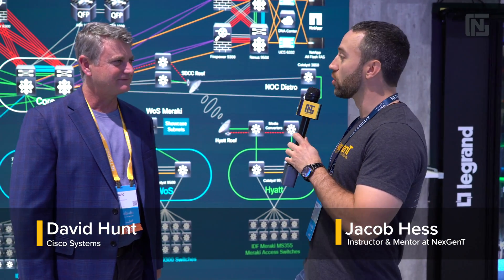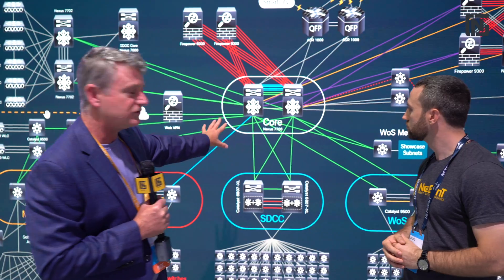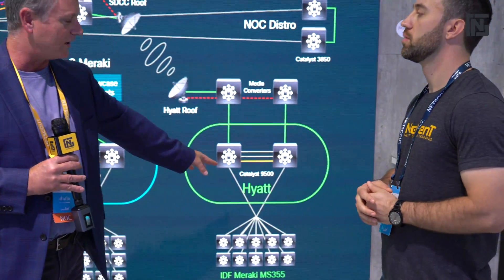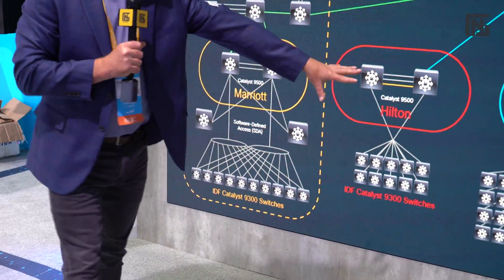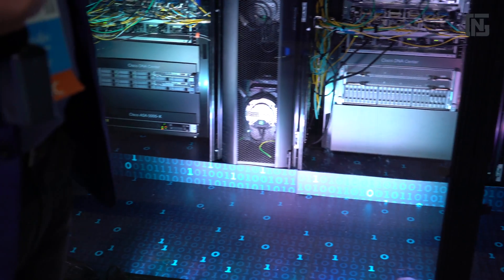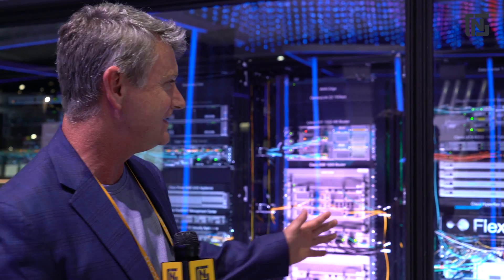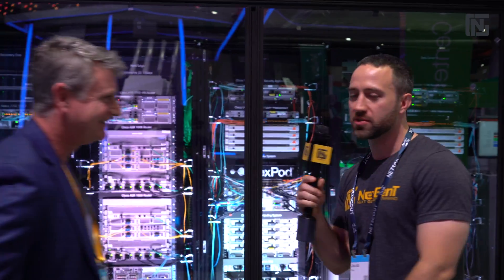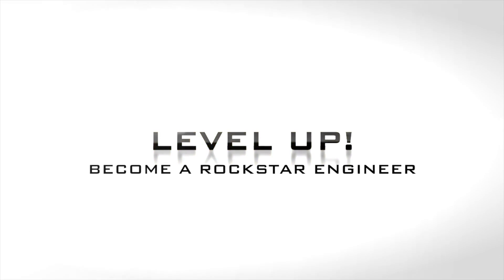Inside the Cisco Live 2019 Network Operations Center